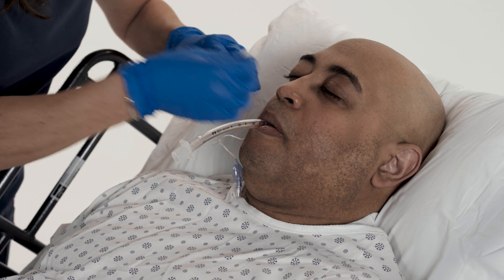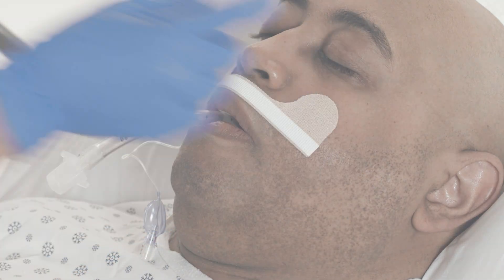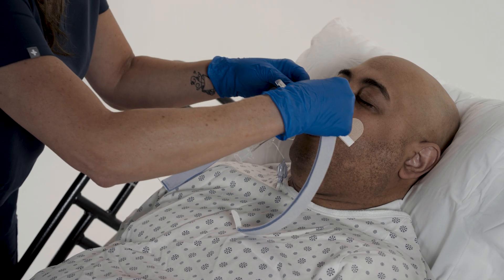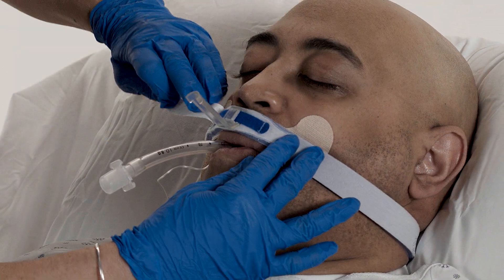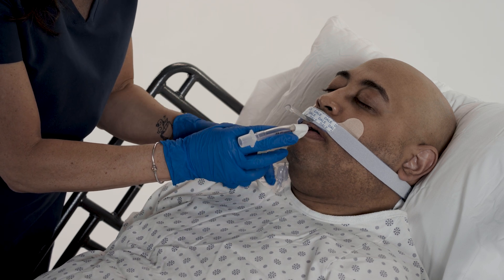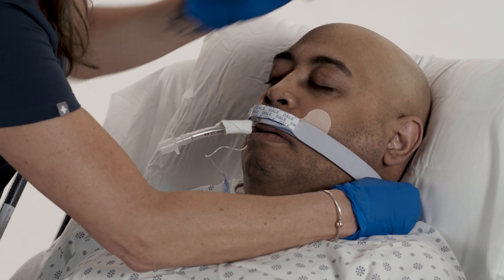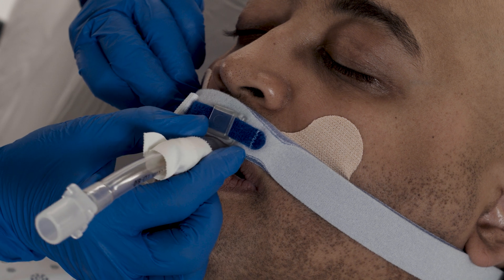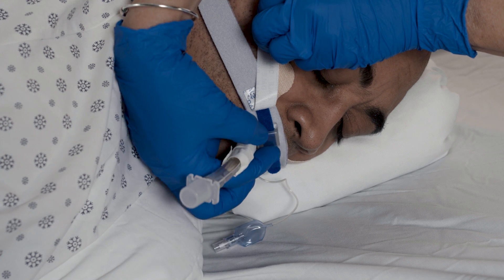Dale BreezeLock® Endotracheal Tube Holder – How to apply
Learn the proper application of the Dale BreezeLock® Endotracheal Tube Holder, a fast and easy application solution to secure endotracheal tubes sized 7.0 – 10.0mm with a tube track slide that allows easy repositioning of the ET tube placement.

To learn more about the BreezeLock Endotracheal Tube Holder, view it on our